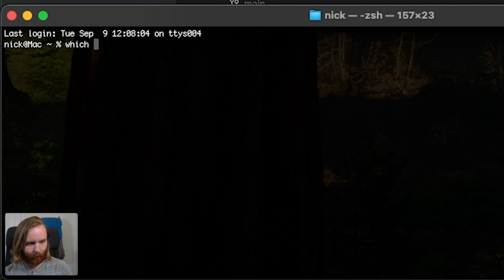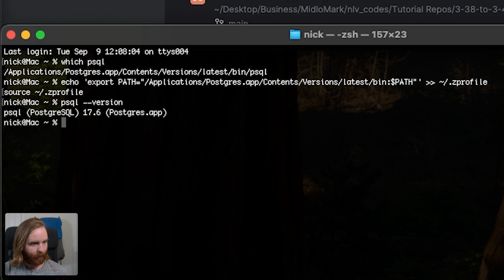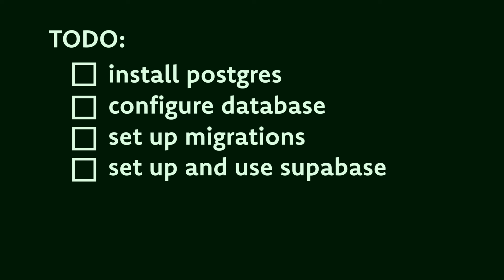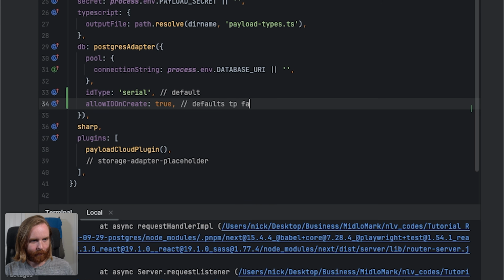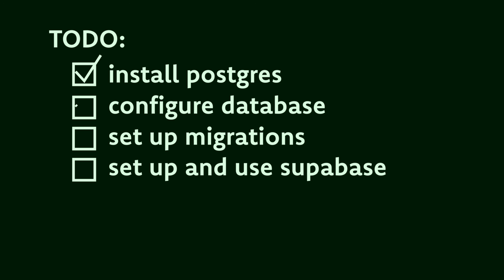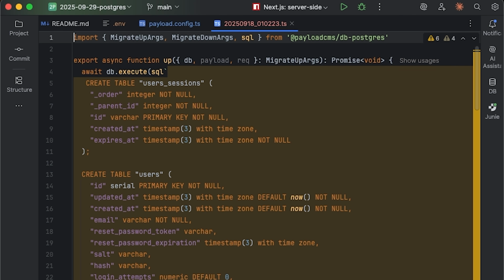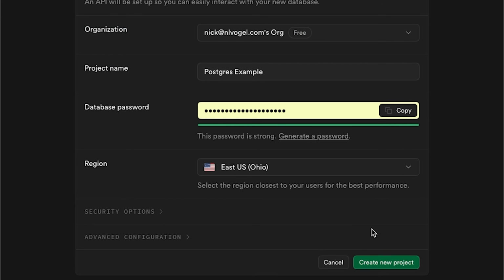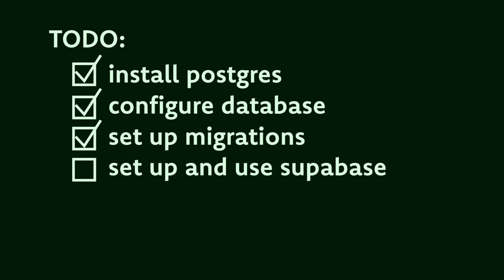Watch this before using Postgres with Payload CMS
Learn how to set up Payload CMS with Postgres using Supabase or a local database. Discover how to handle migrations so you don’t risk losing tables or breaking production. Perfect for anyone moving from Mongo or starting fresh with Payload and Postgres.

00:00 - Introducing Postgres for Payload CMS
00:28 - Should You Use Postgres With Payload CMS?
01:47 - How to Install Postgres
03:27 - How to Create a Payload CMS Project for Postgres
04:37 - Postgres Configuration Options
07:16 - Support the Channel
07:29 - Handling Migrations
08:24 - How to set up migrations to run during build
09:12 - Using Supabase with Payload CMS
11:19 - Final Thoughts and Next Steps